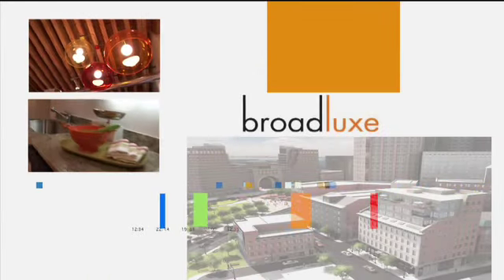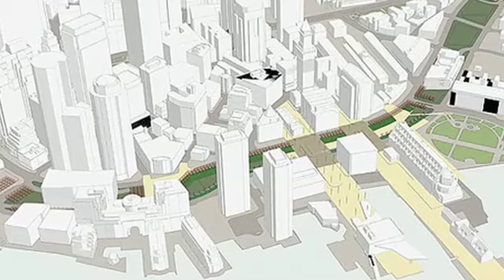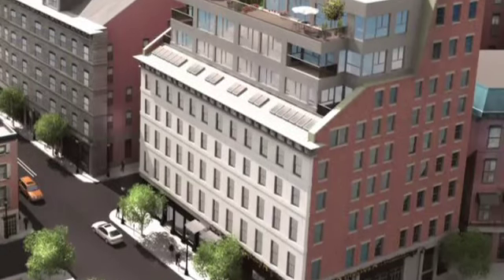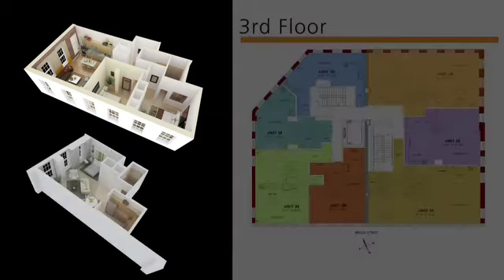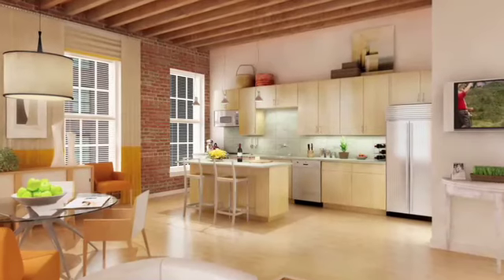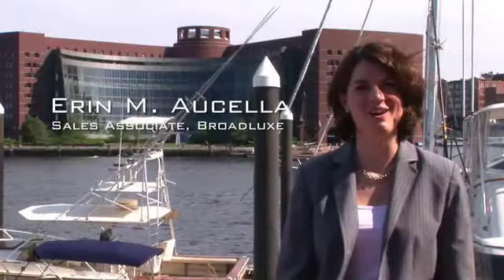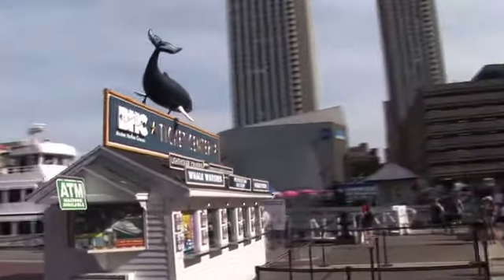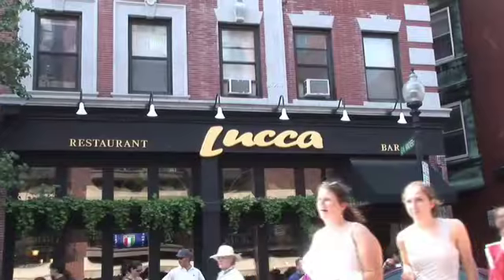Broadluxe Condos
Broadluxe: a stunning new nine-story residential property in the heart of downtown Boston at the intersection of Franklin and Broad Streets. Designed by the Boston firm of Melton Ferre Associates, Broadluxe artfully combines elements of original 19th-century mercantile architecture with a stylish, new contemporary glass and steel addition. The effect is at once familiar, but intriguing, balanced in scale but set firmly in the 21st century.